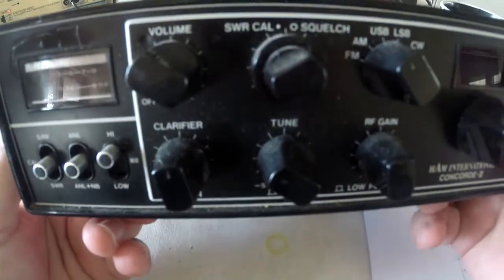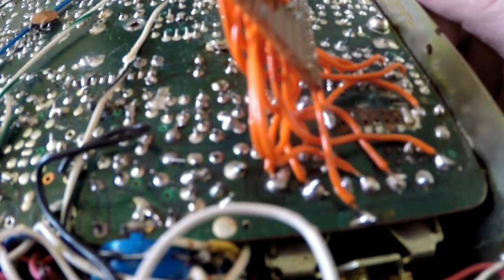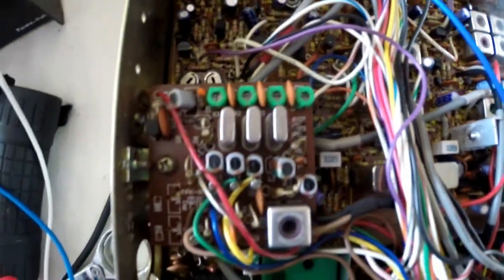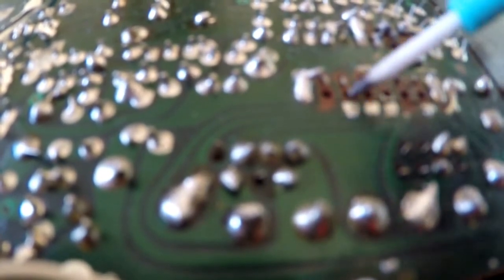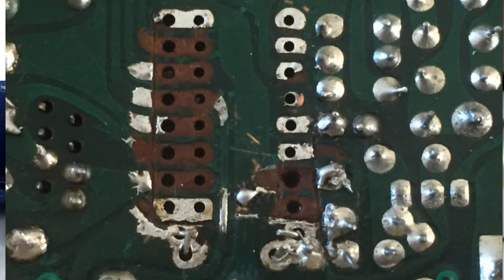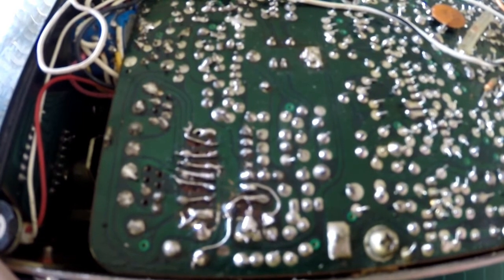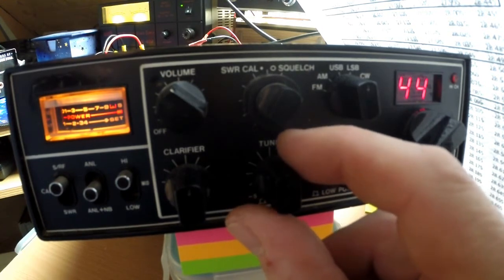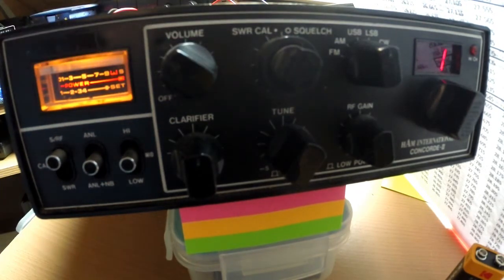Ham International Concorde II - Part 1 Can it be saved?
Hi all
Picked up a Ham International Concorde II some time back and when looking at it I found the PCB had been mullered by the previous owner, can it be saved - Let's see?
If you owned one of these leave and comment and let me know how they performed, if you can help with the channel display query please also let me know.